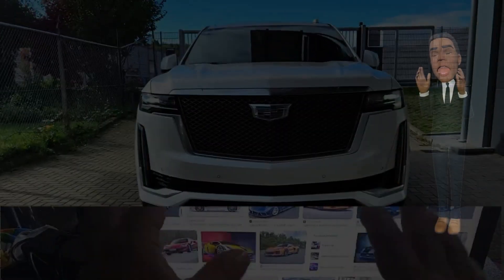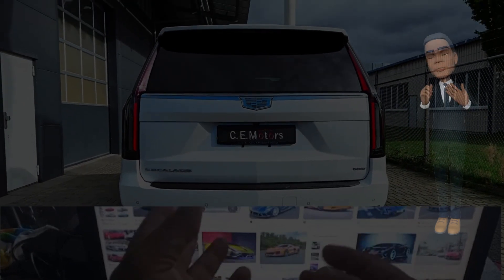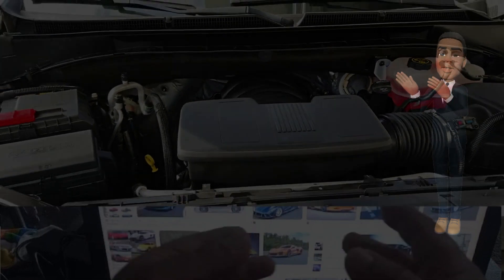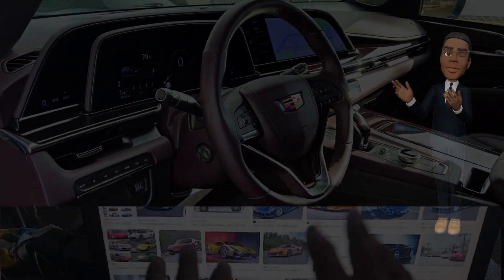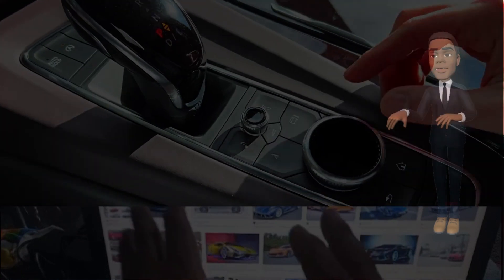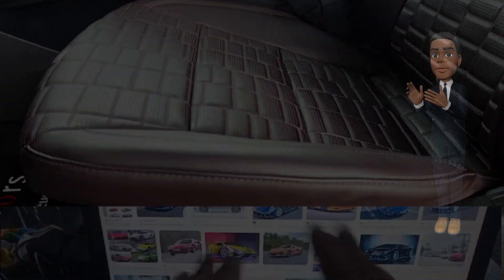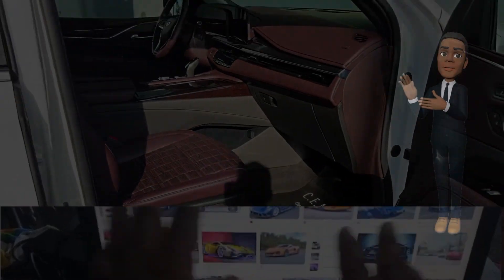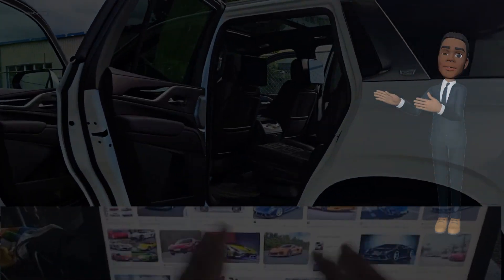Redefining Luxury and Innovation: The 2024 Cadillac Escalade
The 2024 Cadillac Escalade is expected to make a strong visual statement with a design that seamlessly blends sophistication with a commanding presence on the road. Some anticipated design features include:

Bold Exterior Styling:
Building on Cadillac's distinctive design language, the 2024 Escalade is likely to feature a bold and dynamic exterior. Signature vertical LED headlights, a prominent grille, and sculpted lines may contribute to the SUV's commanding and upscale aesthetics.